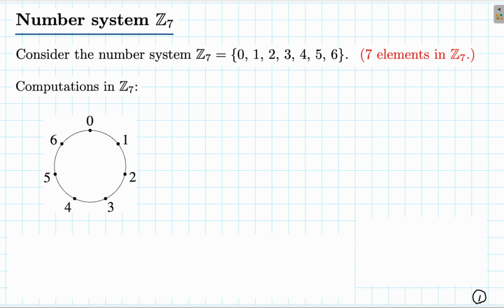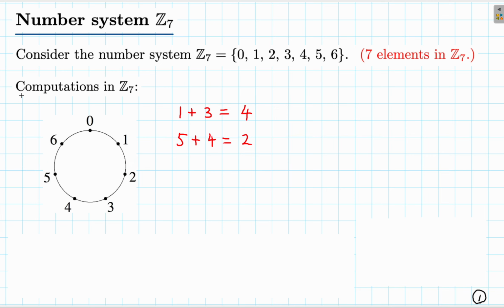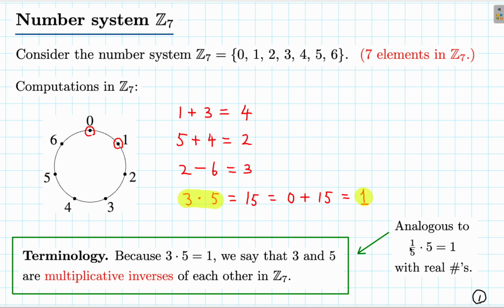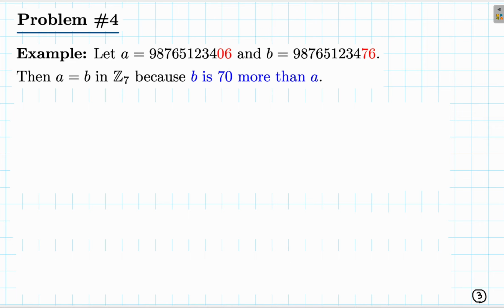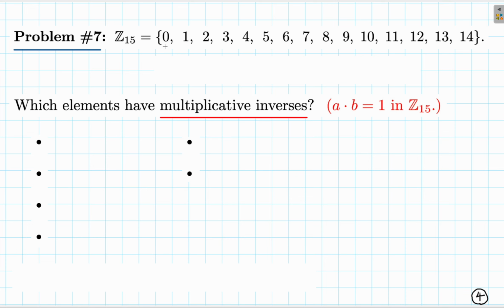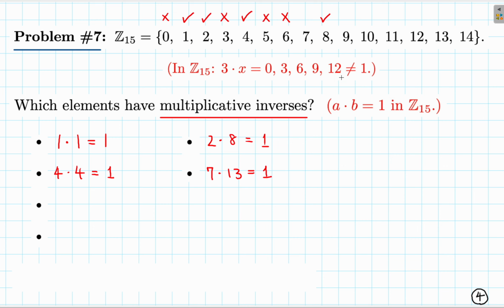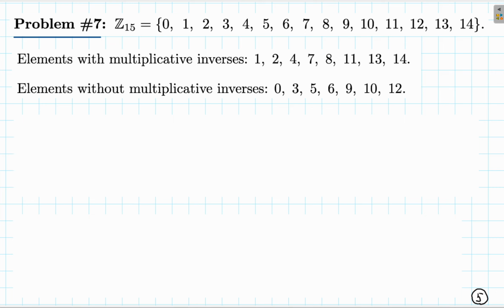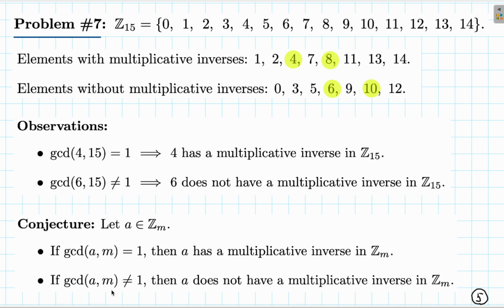Chapter 4: Modular Arithmetic